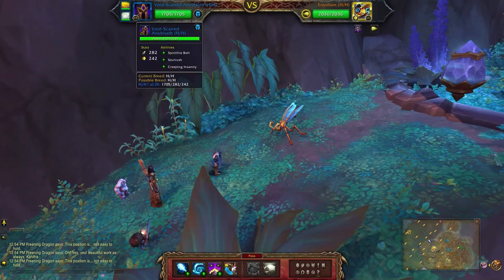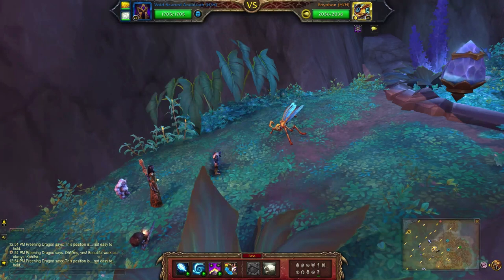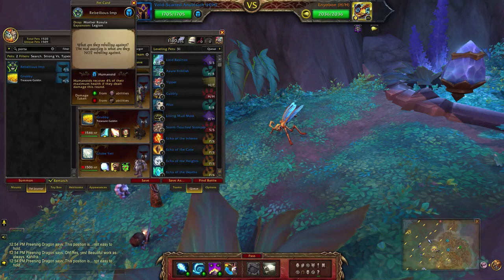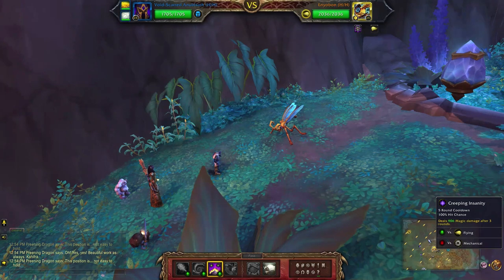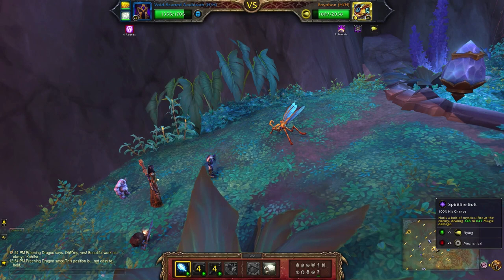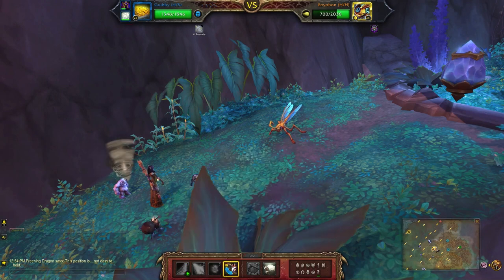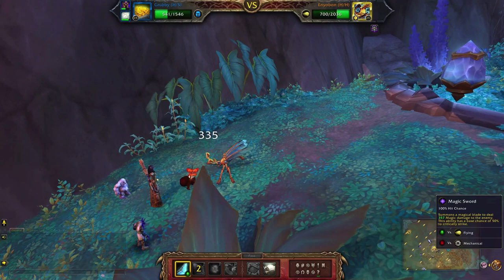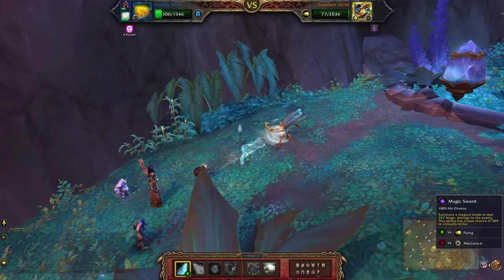Enyobon (Humanoid team) - The Oldest Dragonfly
How to defeat Enyobon using a level 25 humanoid team for the Humanoid Battler of the Dragon Isles achievement. This is part of the larger Family Battler of the Dragon Isles meta-achievement that rewards the Lady Feathersworth battle pet.

Later, you can use this as a levelling team by switching a low-level pet into the third slot.